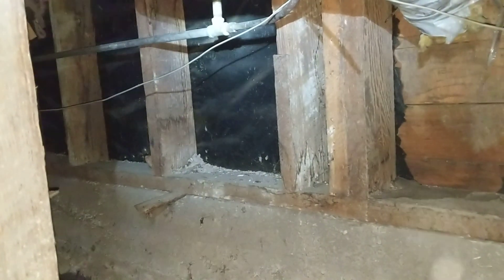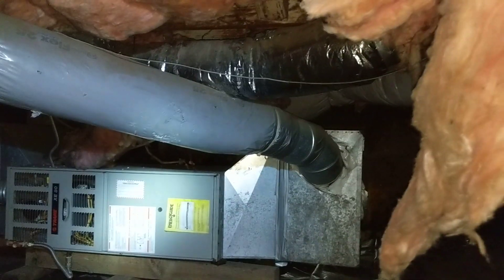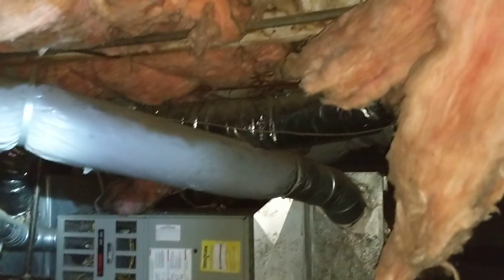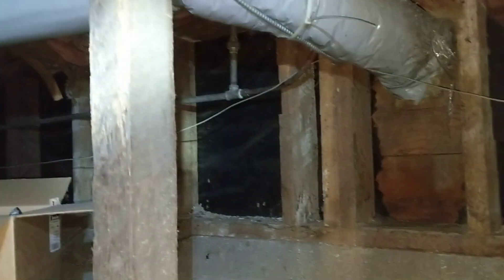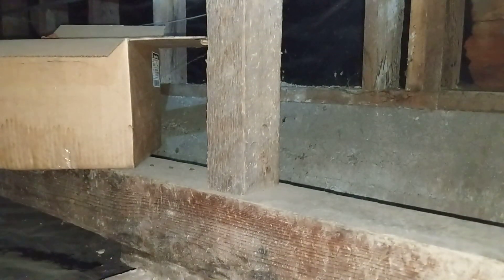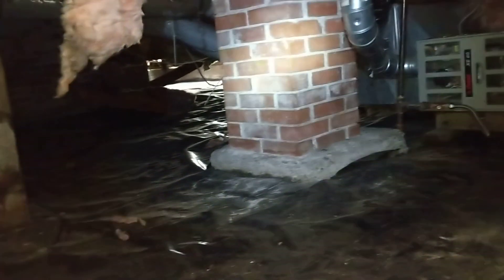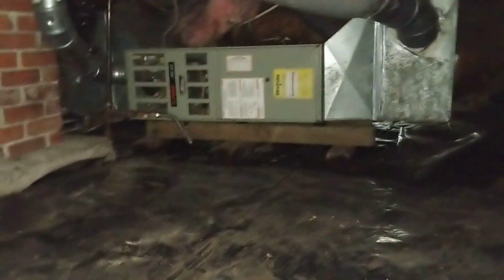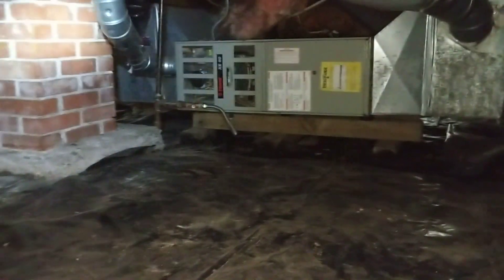Jefferson Crawl Evaluation